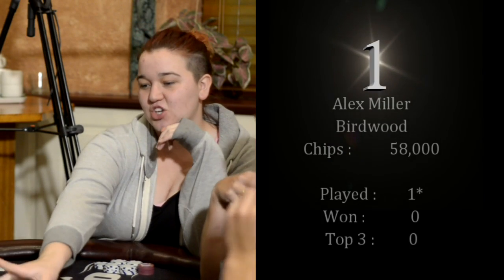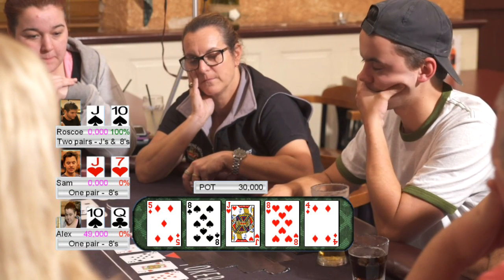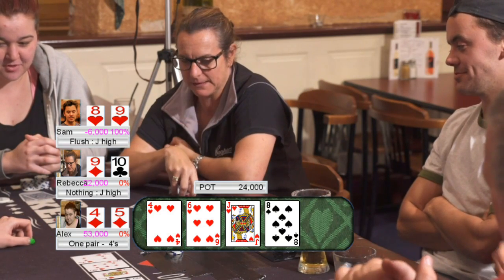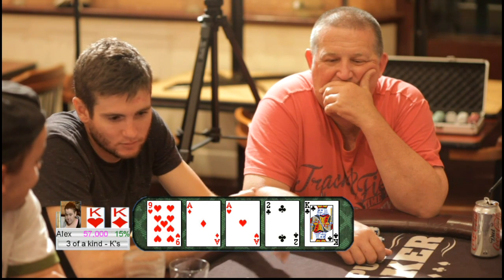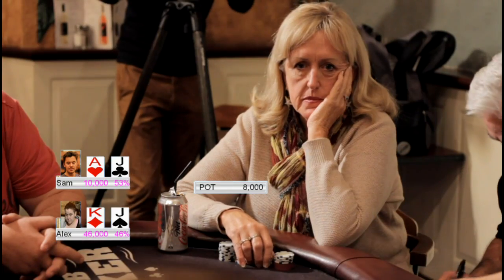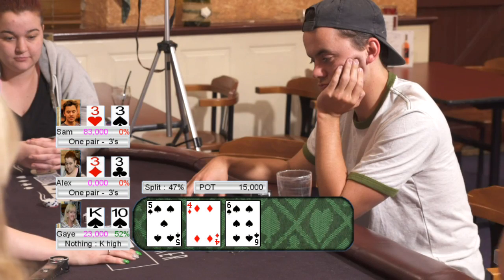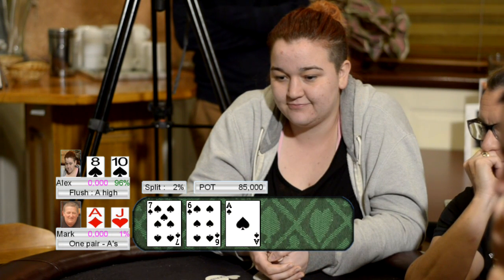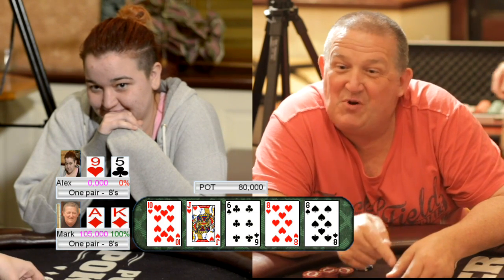Season 1 Episode 8 Winter 2016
"A chip and chair" is a saying as old as the game of poker itself; but what does it mean?  And which player provides the perfect example?